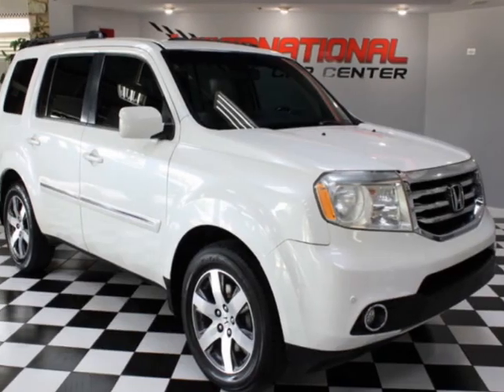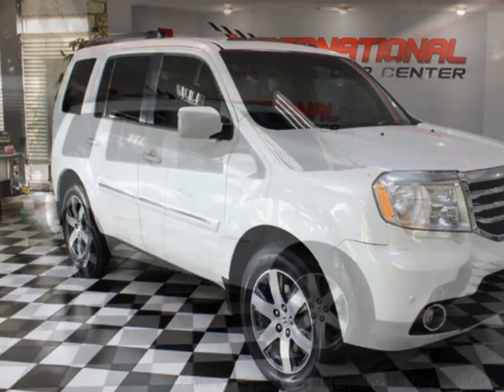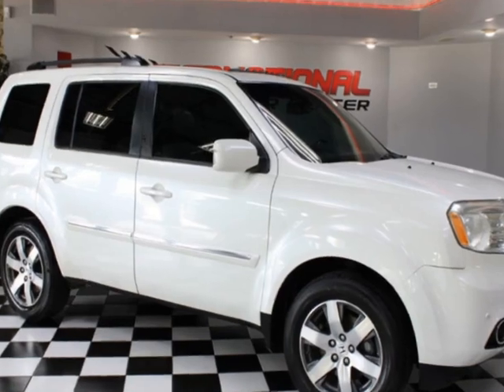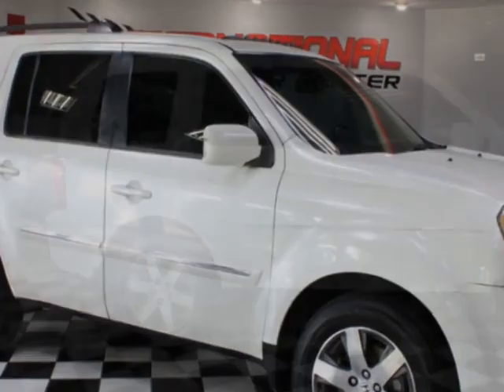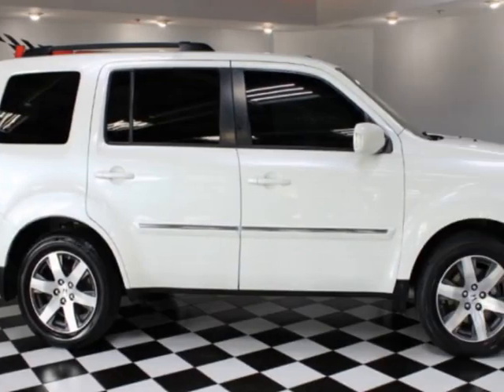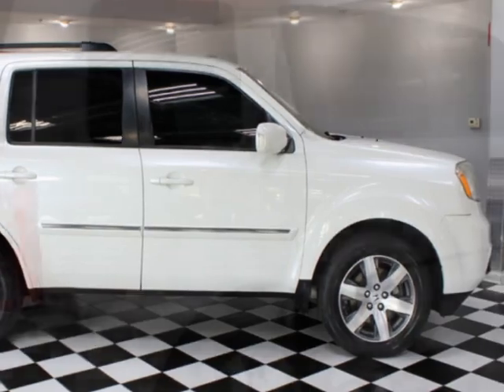2013 Honda Pilot - Lombard, IL